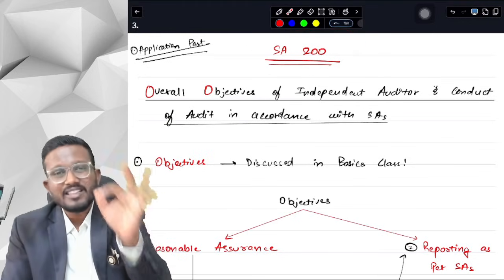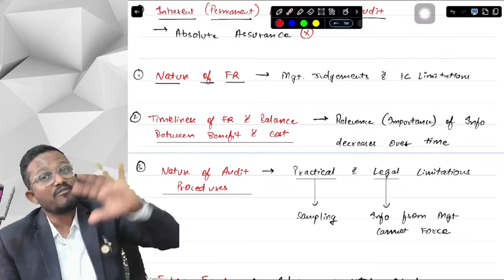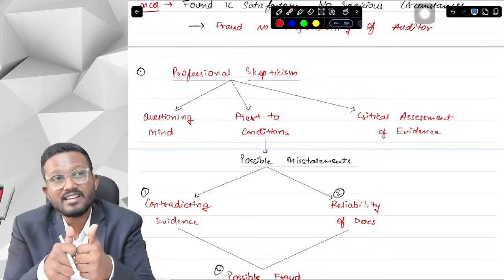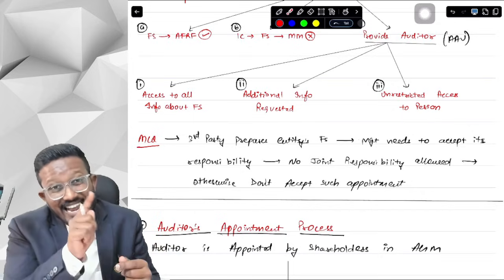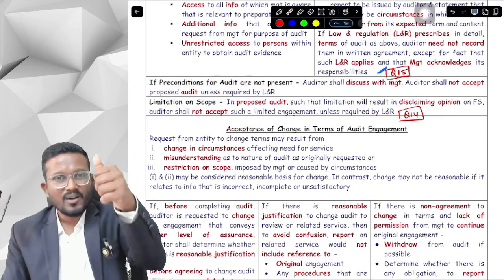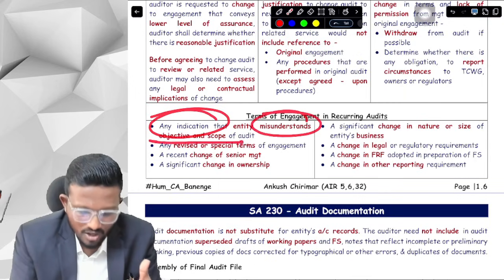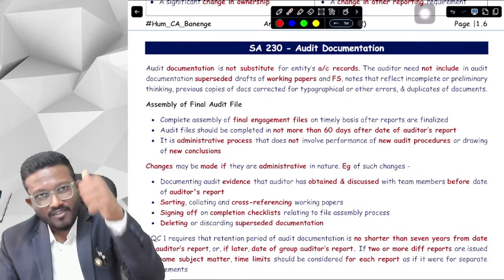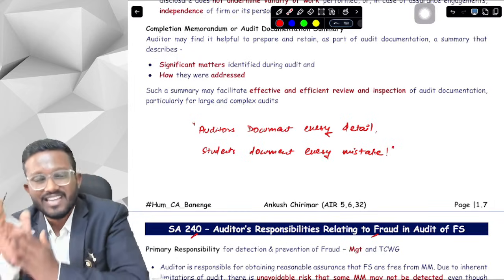100% English Demo Lecture 3 | 45 Hours Batch | Exam Oriented FasTrack | CA Final Audit | AIR 5, 6,32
Order Batches, Test Series, Paid Mentorship Programme, CAreer Navigator Programme & Books from ankushchirimarclasses.com

Iss baar Audit me Exemption paar 💪💪💪
Bas duwaaon me yaad rakhna 😉

Telegram Channel Link for all Free Notes and Updates -